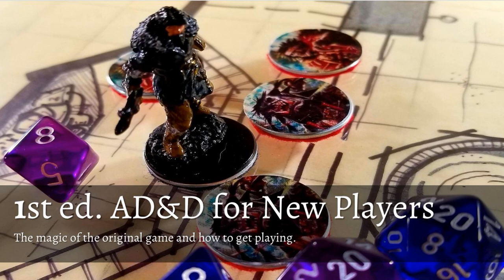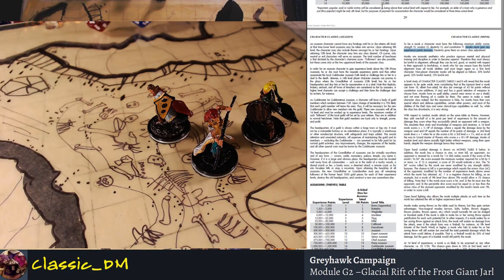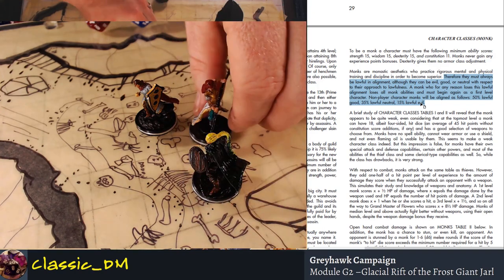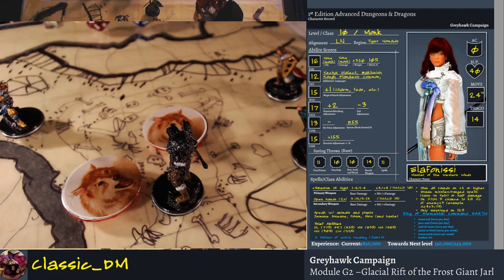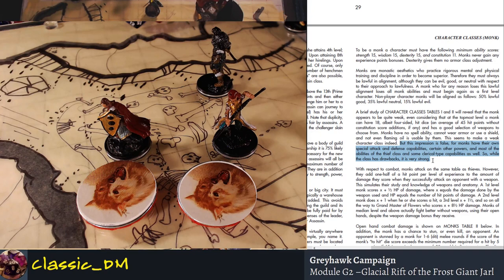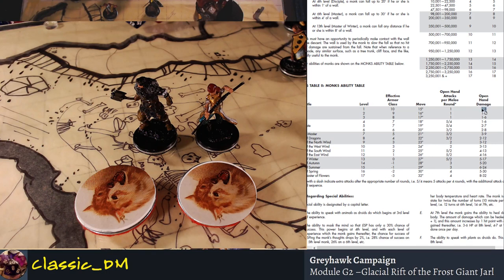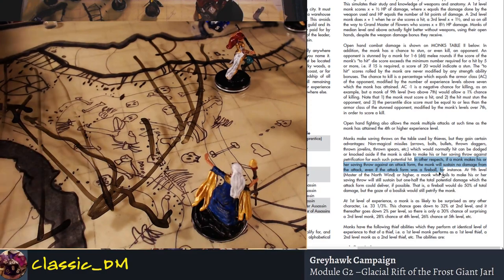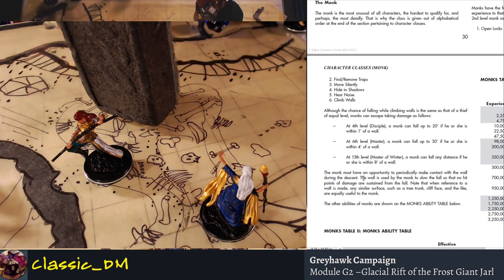AD&D - New Player Guide - The Monk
The power and challenge of the Monk. Often overlooked and called weak, the Monk has the nastiest stun in the game. From high movement rate, mobility, vertically both up and down, thief abilities, and face crunching melee, the Monk is CC + Death in the purist form.

Start here! News, updates, details, characters, story, behind the scenes, and fun stuff for the player or DM in us all, plus all the videos in an easy visual catalog!

G2- The Glacial Rift of the Frost Giant Jarl

Map Drawing
How I draw all the architectural maps from the show. These are live drawing sessions and give you a side-by-side seat at the table and insight into the design process.

Learn to Play 1st Edition Advanced Dungeons & Dragons
A video series that gives 5e players a sense of the magic of 1st edition, originally released 40 years ago in 1978!

Ambient Tracks by Sword Coast Soundscapes!

Support is optional. Video announcements happen here first!